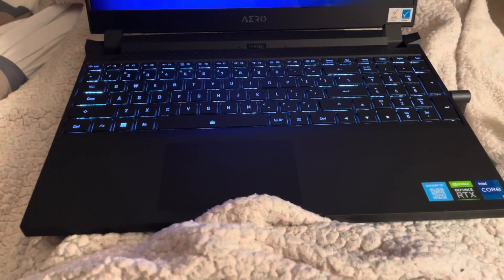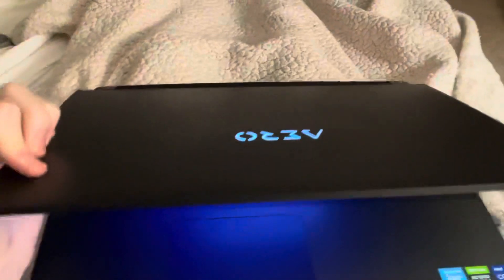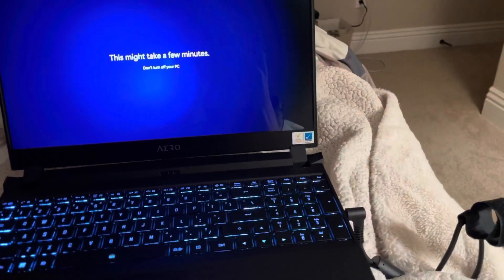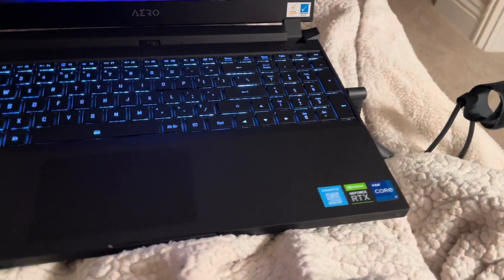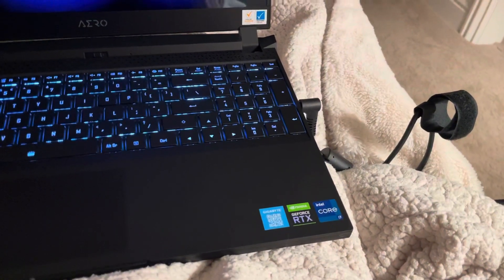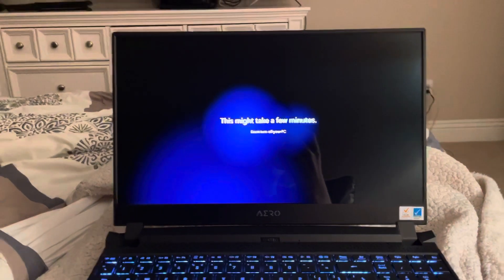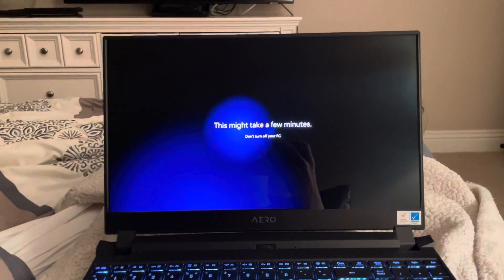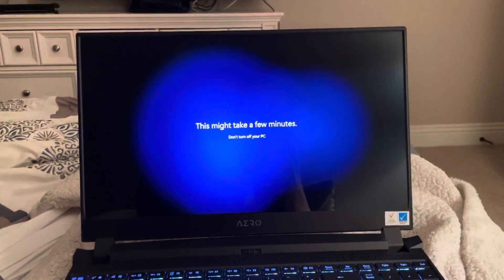Hopefully the last new laptop..